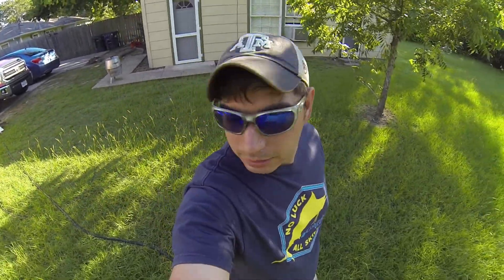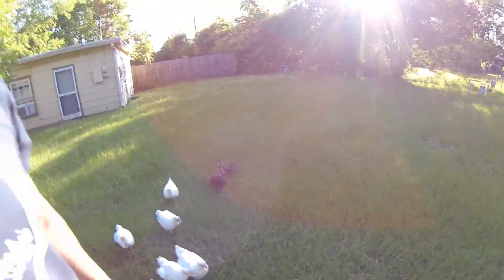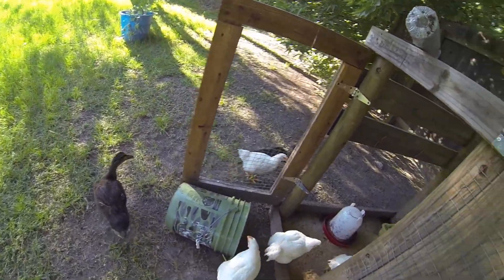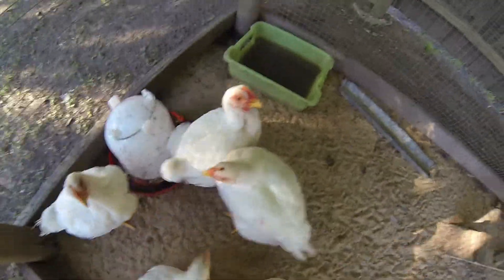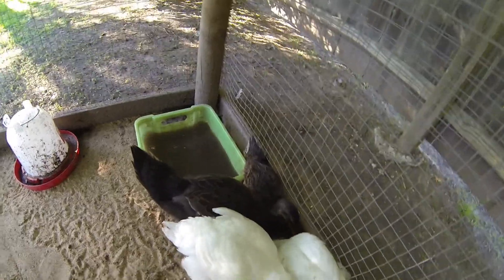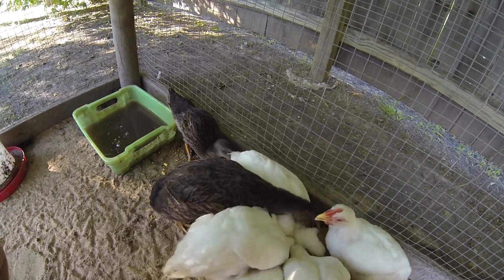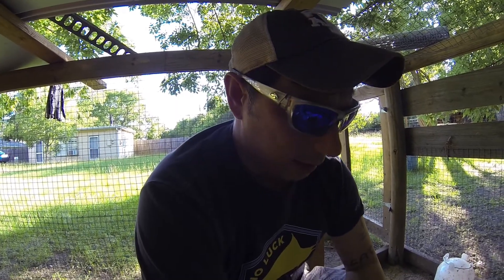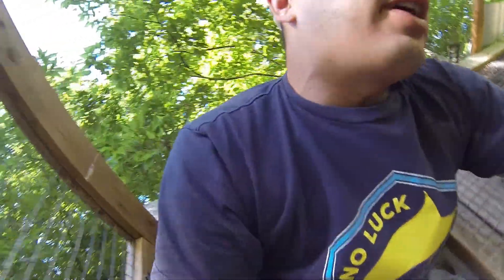Chicken episode 2 (Meet and greet)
showing of my big chicks and ducks in their house.